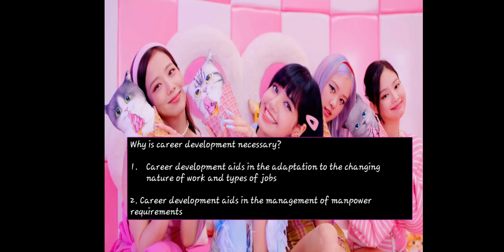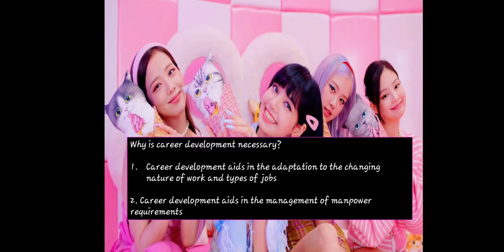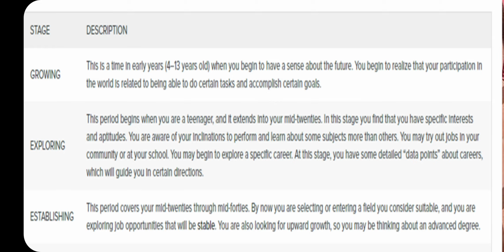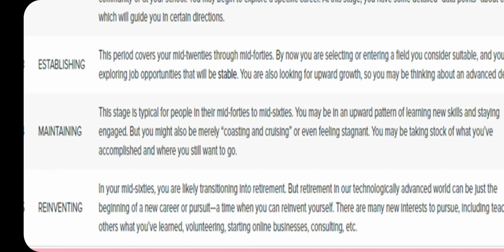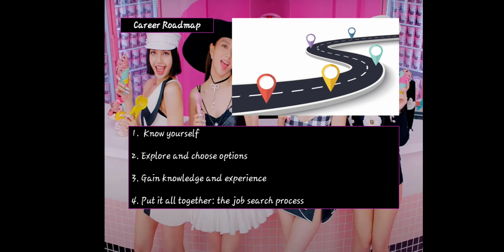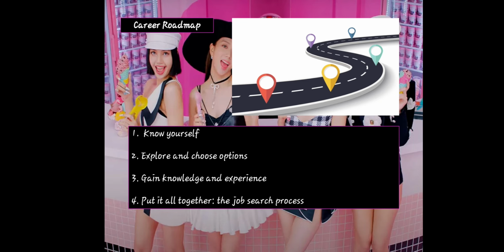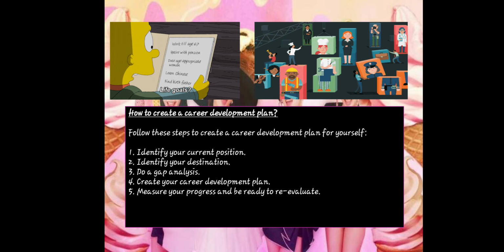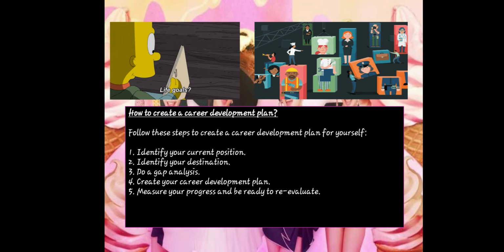PD 102 LESSON 1 CAREER DEVELOPMENT ( BSMT 2B )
pd 102